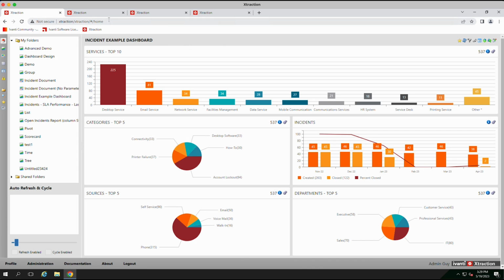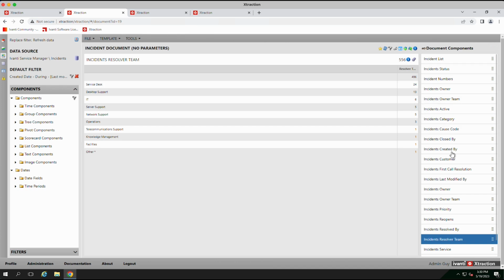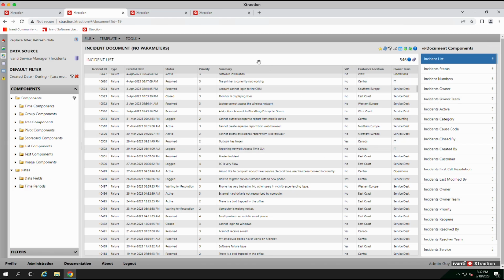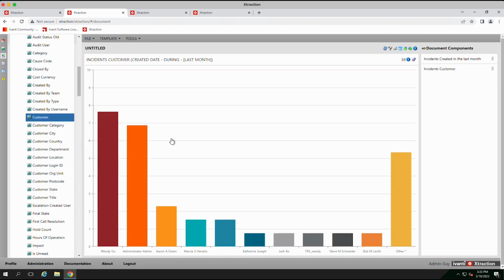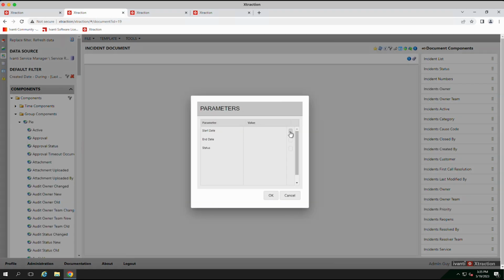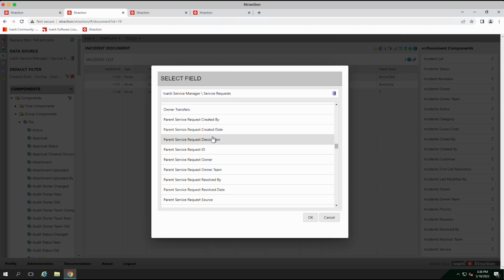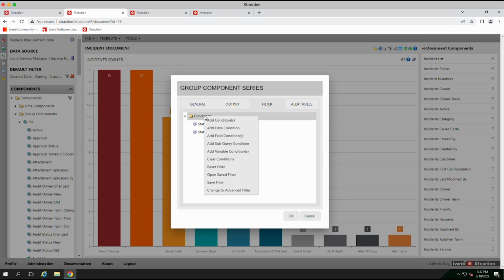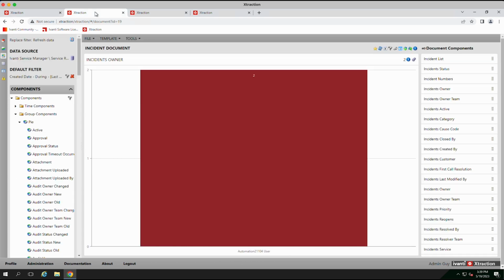Ivanti Xtraction No. 7 - Designing a Document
NCSi's Managed Services Team Leader, Nephi Wolf continues this video series with a review of what a document is, how it compares to a dashboard, and how you can use them to report.